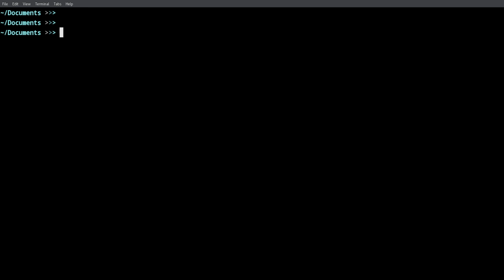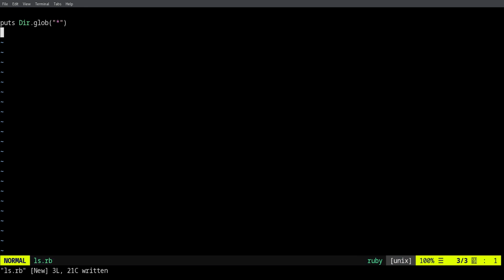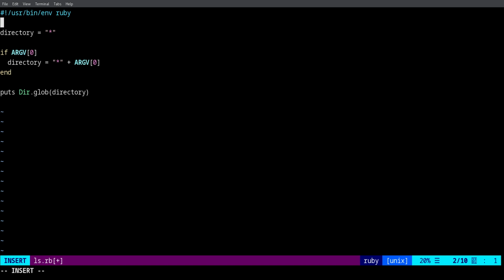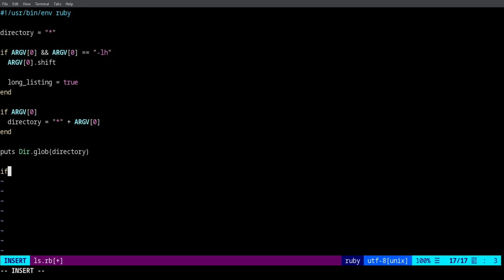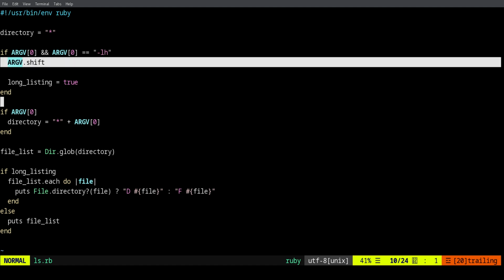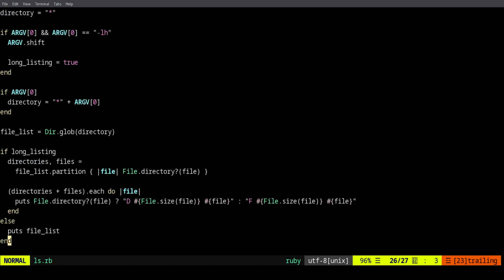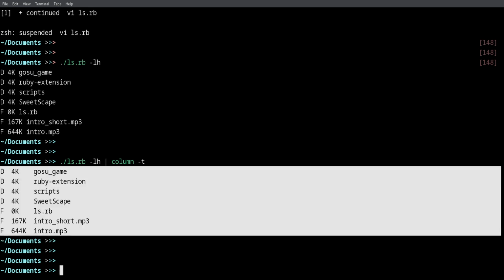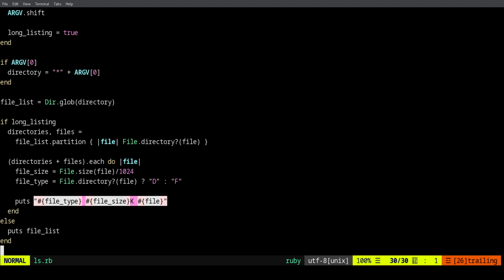Ruby Programming Project (Build a Linux Tool)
Build a Ruby Programming Project to help you practice your Ruby skills!

We're going to build an interesting project, a version of the ls command in Linux.

You're going to learn about many things:

- How to build a command line application in Ruby
- How to get a list of files & folders
- How to get information about any file & folder in your computer using Ruby